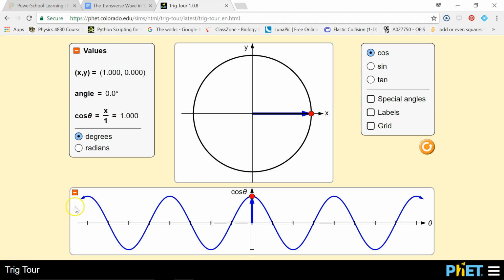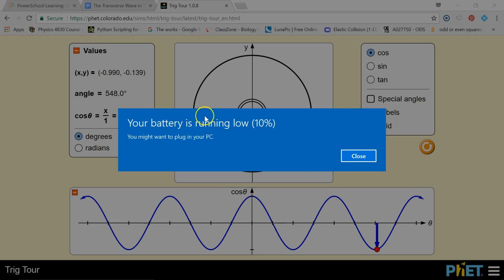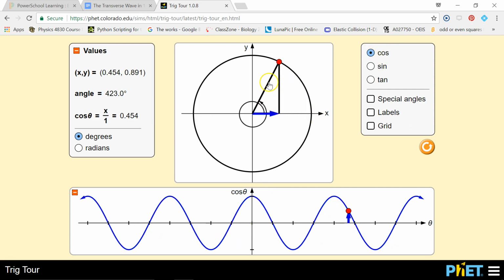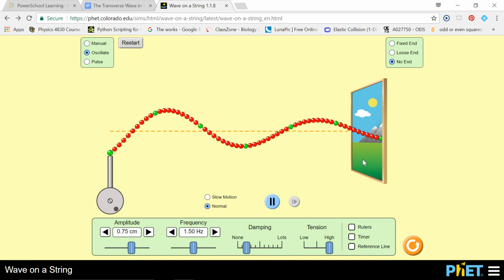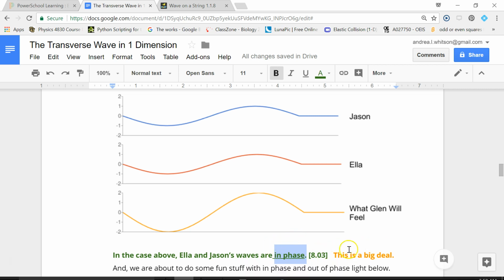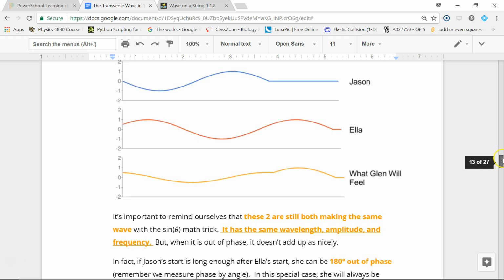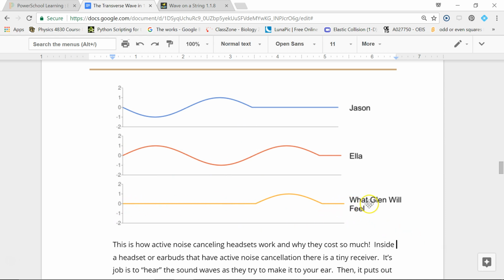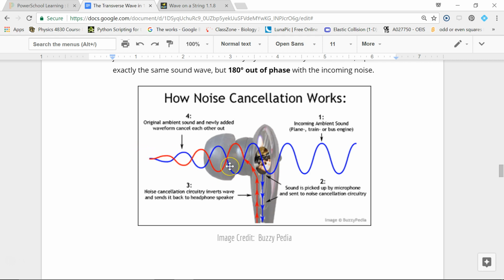Week 8 Redux Part 3